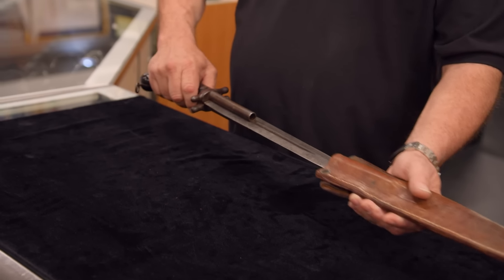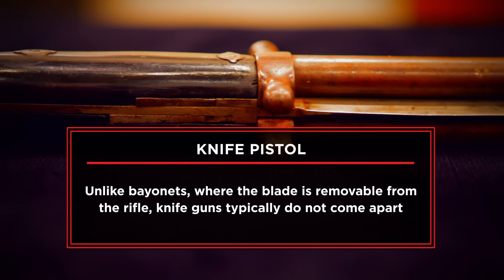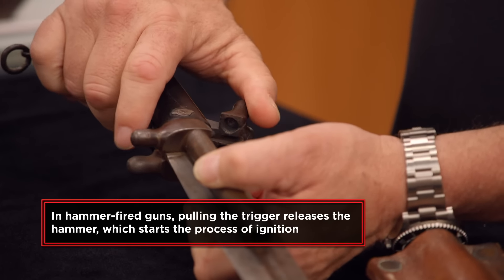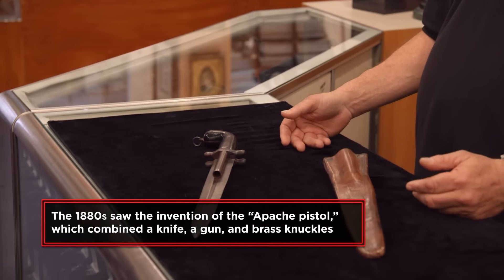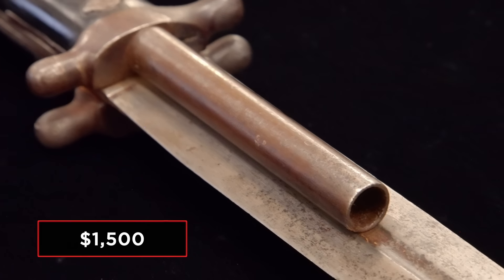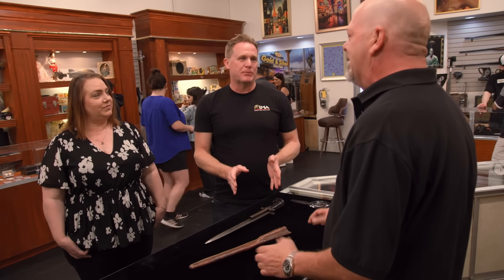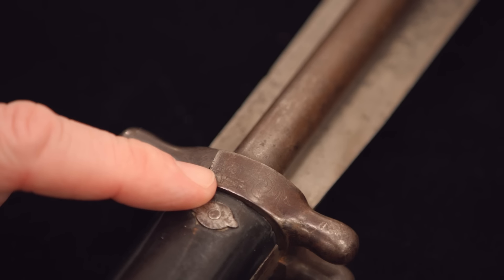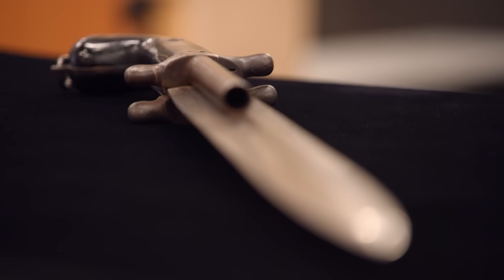Pawn Stars: Double Barrel Pistol Knife ACTUALLY Shoots! (Season 22)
Rick takes a stab at a 19th century knife pistol, but will he be able to shoot for the right price? See more in this scene from Season 22, Episode 6, "You're a Good Man, Chumlee Russell."